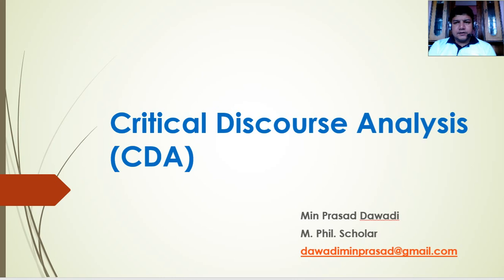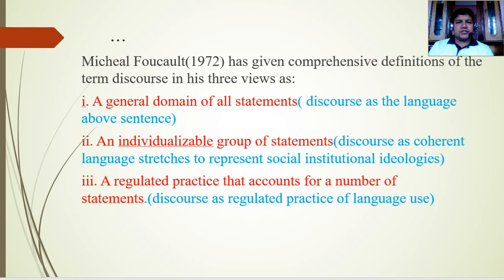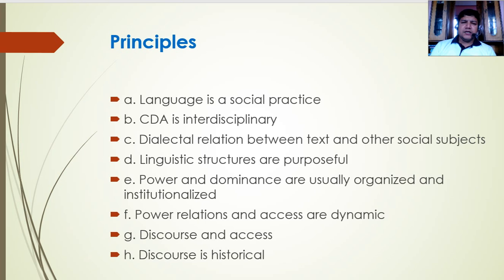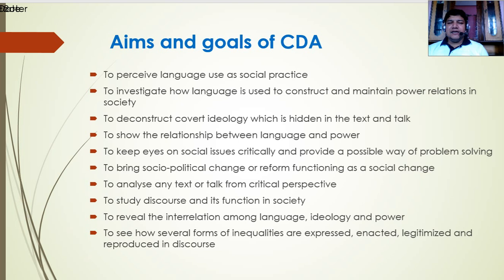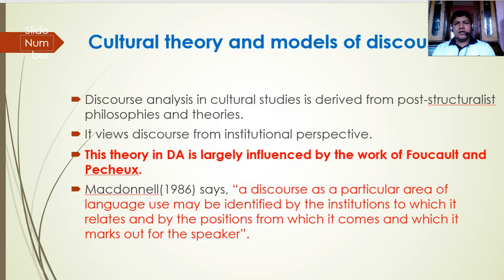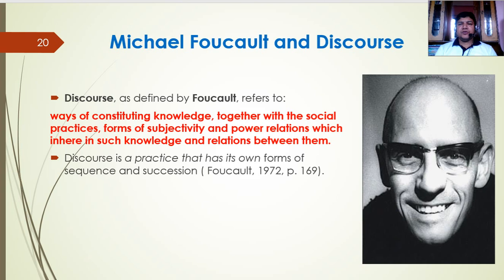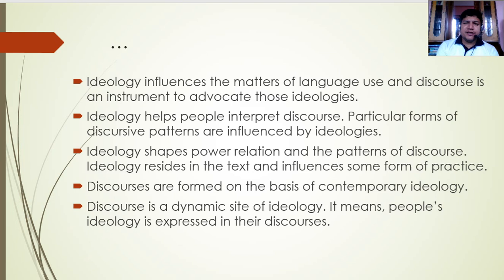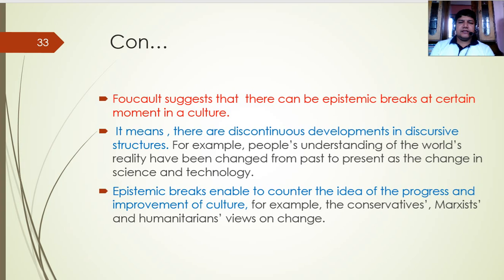Critical Discourse Analysis (CDA) I by Min Prasad Dawadi#Discourse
This is an educational video on Critical Discourse Analysis (CDA) prepared for the students of the advance level. All the resources used for pedagogical purposes are sincerely acknowledged.